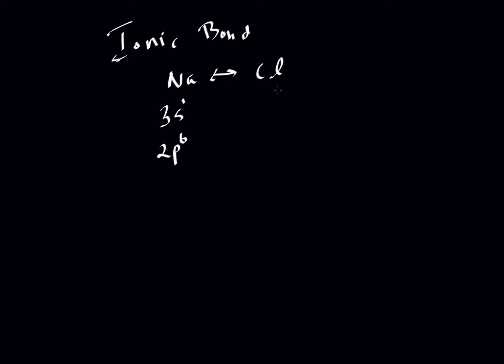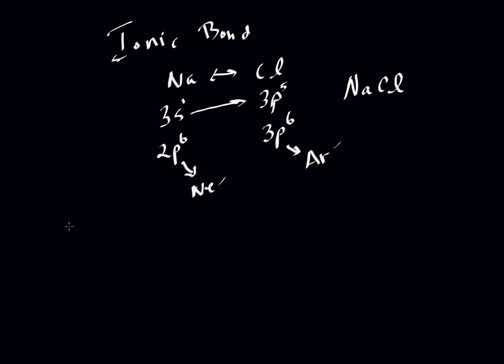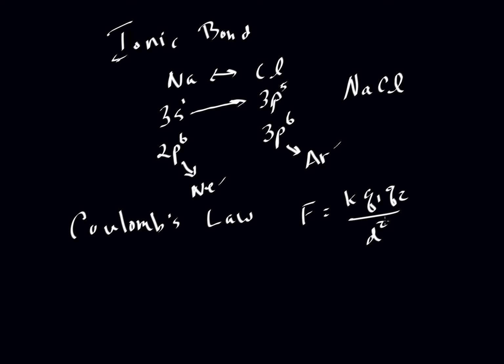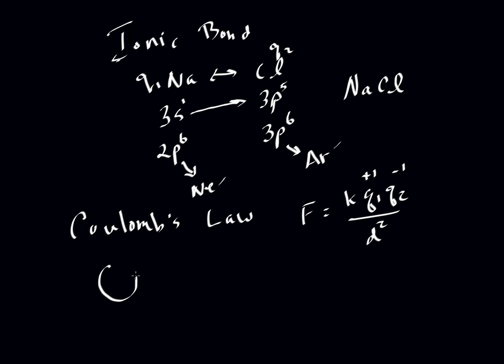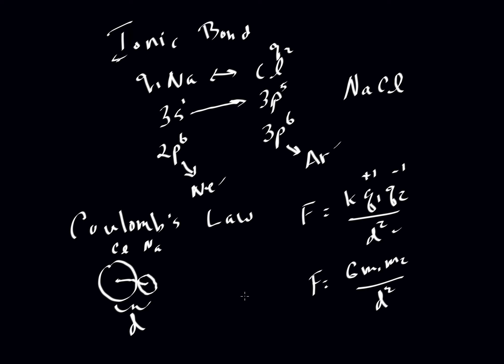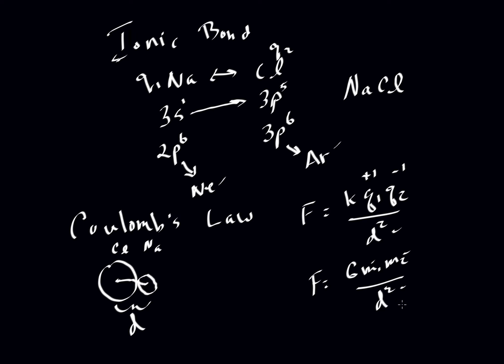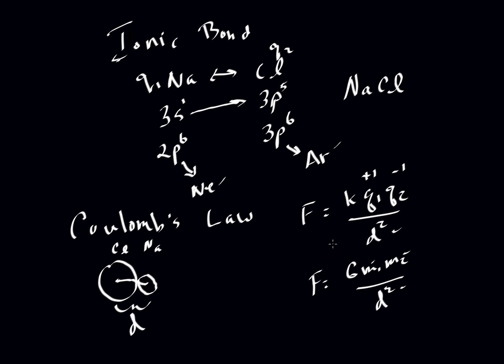Ionic bonding and Coulomb's Law Part 2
Introduces Coulomb's Law in the context of ionic bonding (by Keith Putirka)